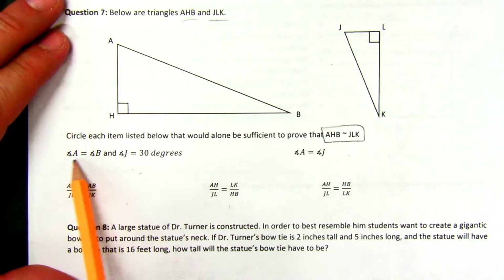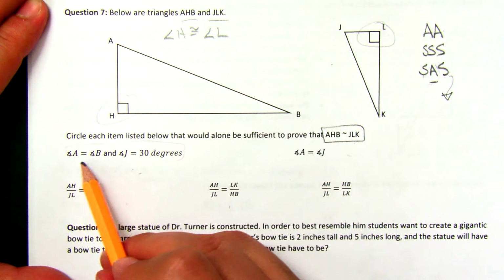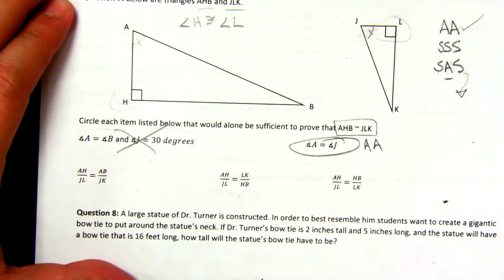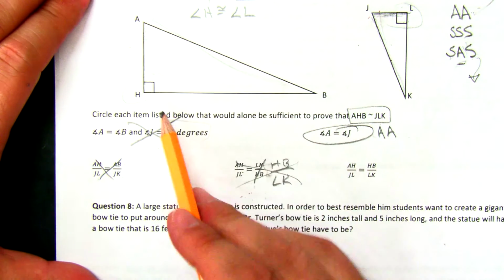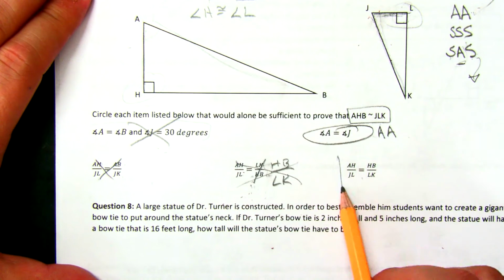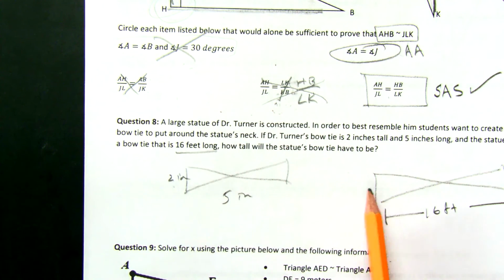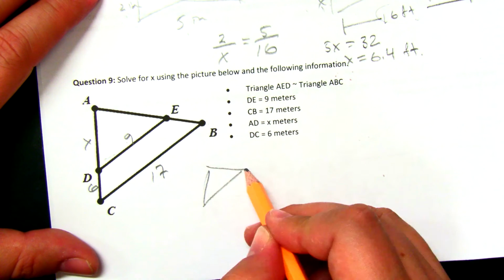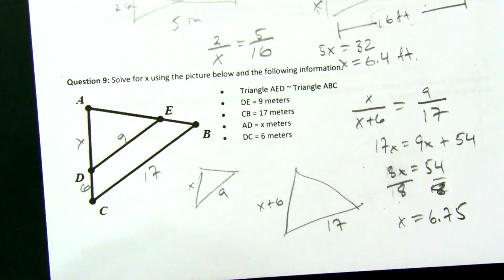similarity quiz review part3